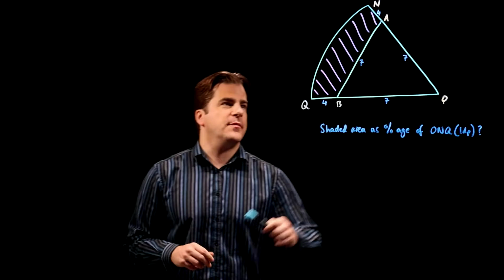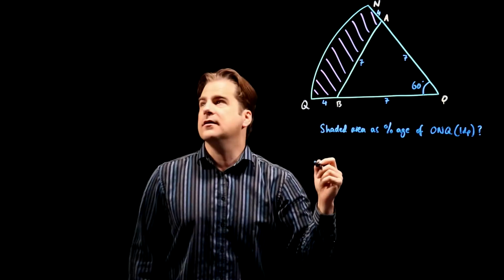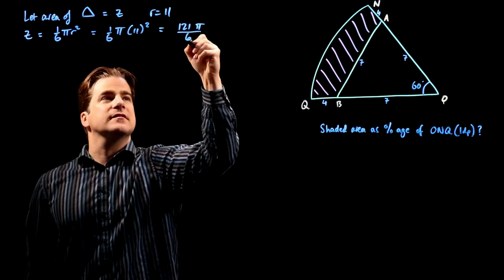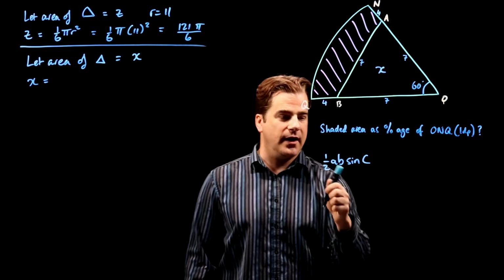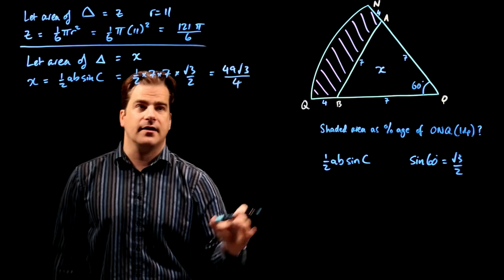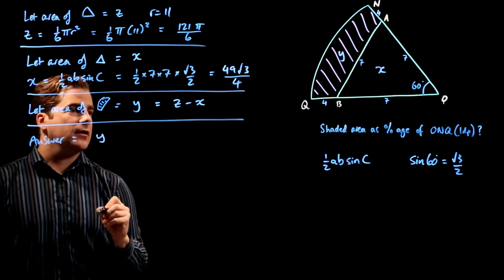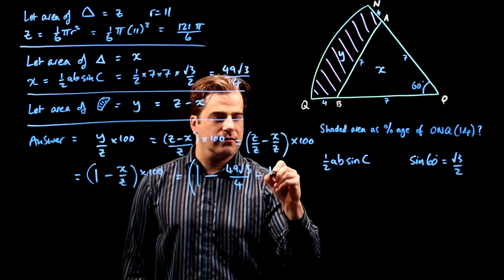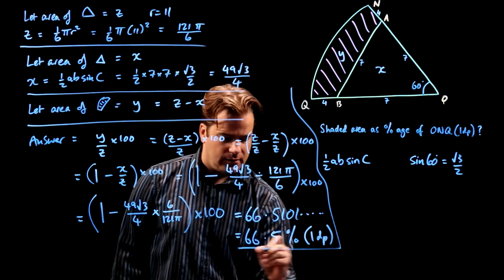Percentage area of a sector. GCSE 9-1 Maths Edexcel June 2017 Paper 2H Q17